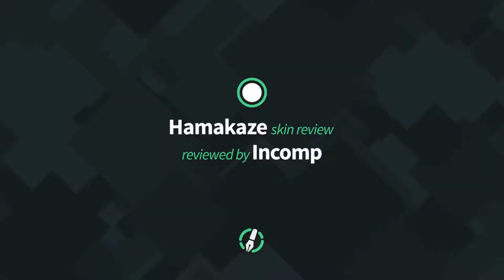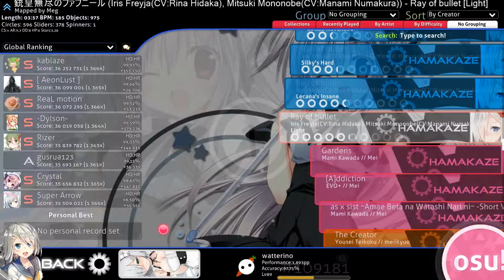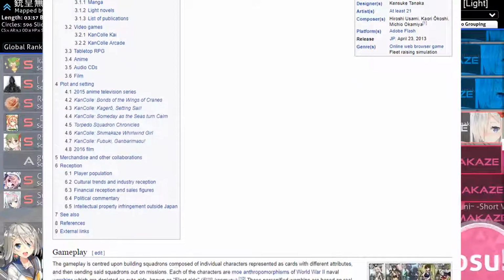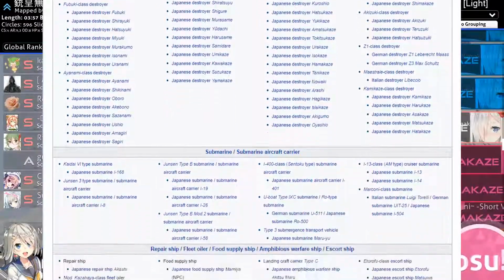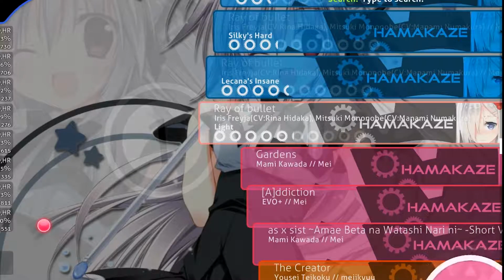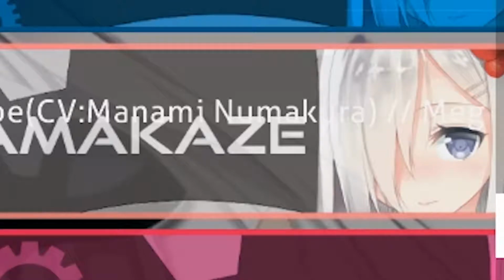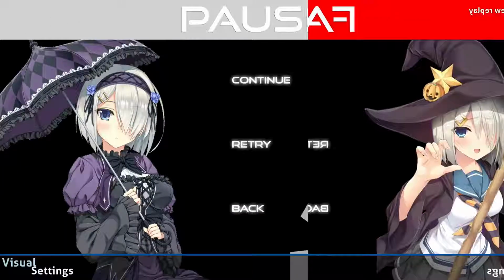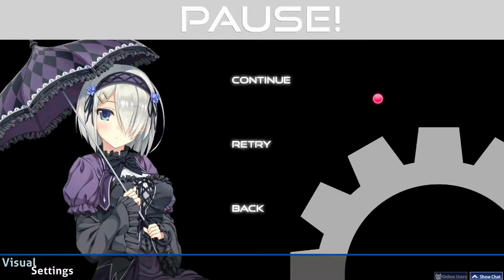osu! Skin Review Hamakaze kSXKovR2vl0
This is an archive channel for the now closed skins! channel.